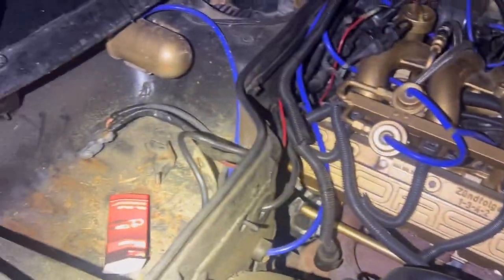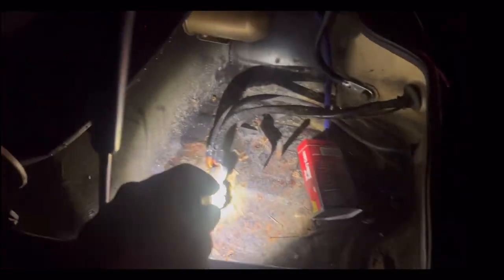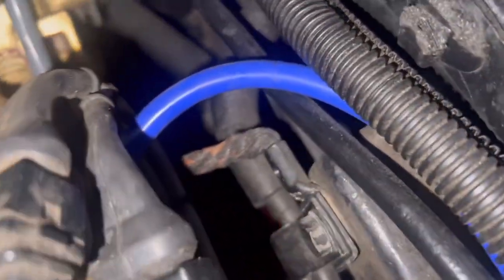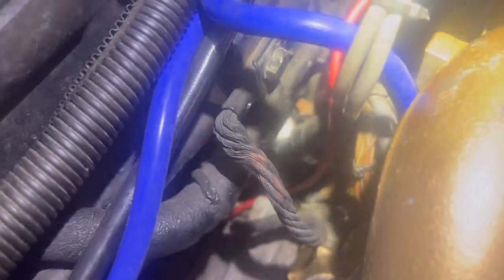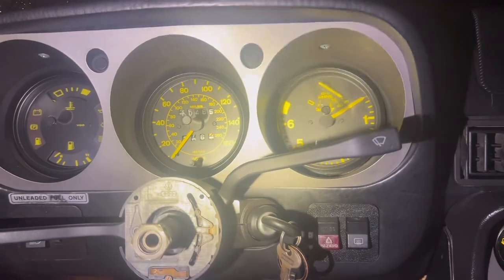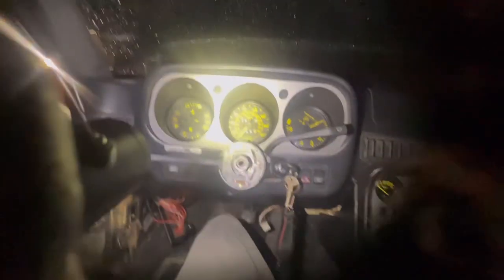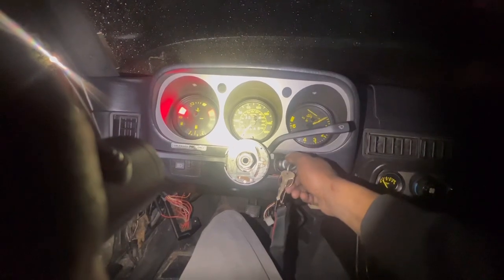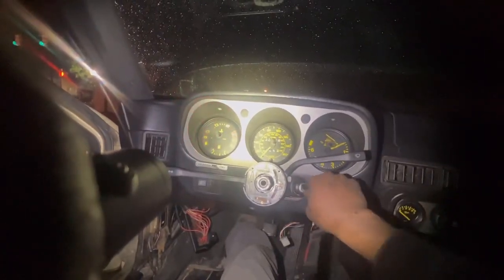944 almost turned over but can’t!! Time for LS Swap?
I hope y’all enjoy drive while you can can’t wait to bring Porsche home for deeper dive!! Have a great day cause i will 🙏🏽
Follow Instagram: auto3garage for more insights 🔥🙏🏽